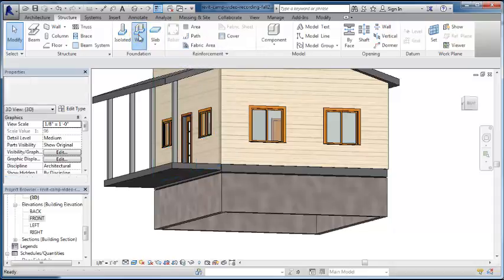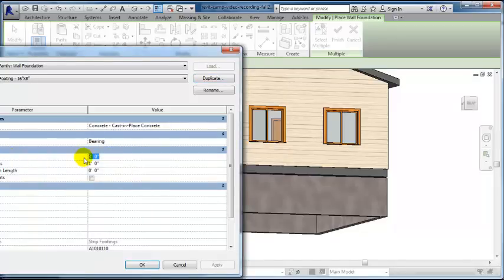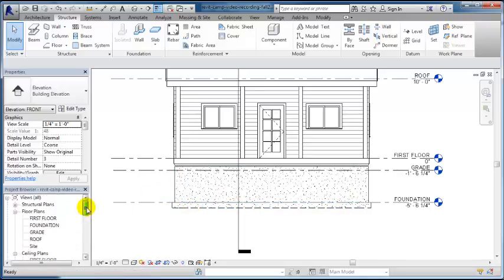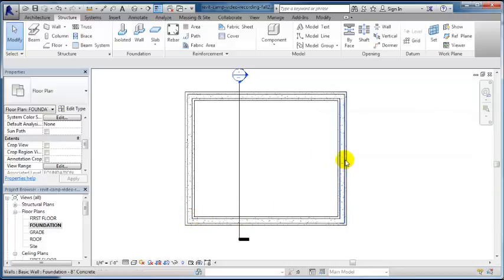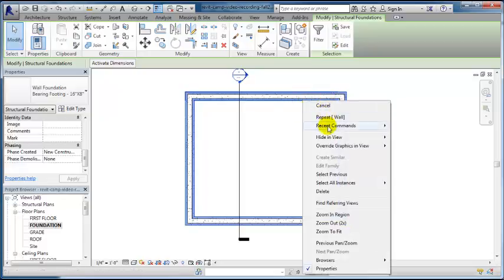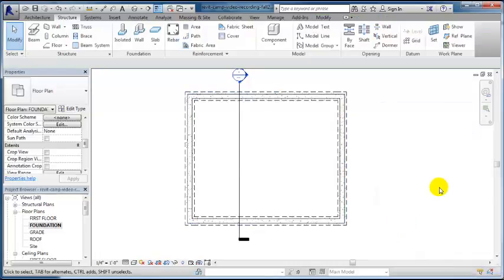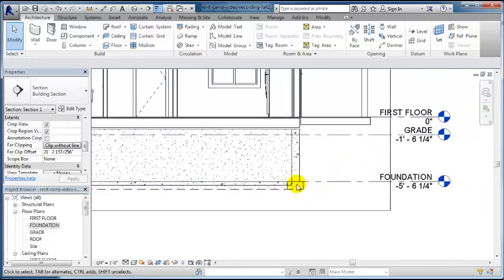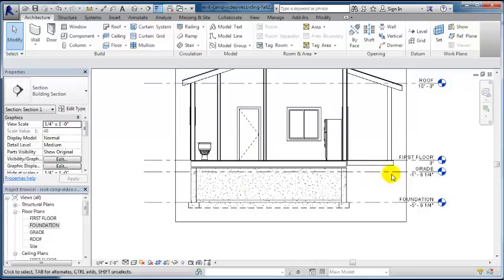02 T TYPE FOOTING